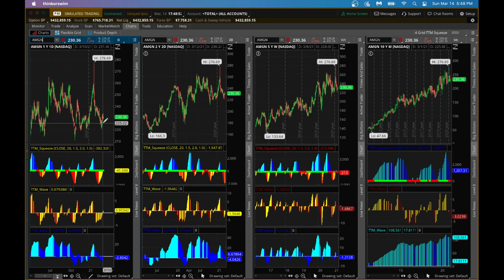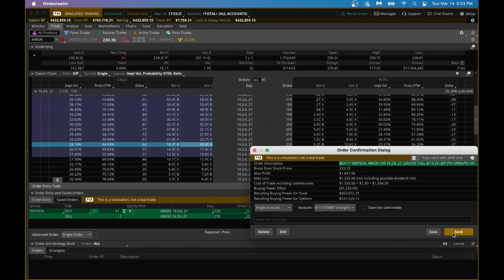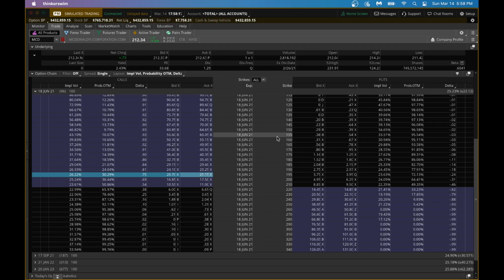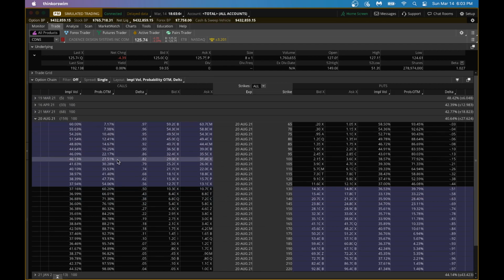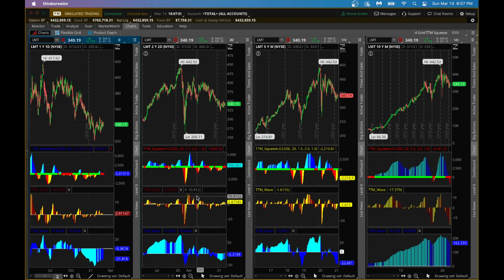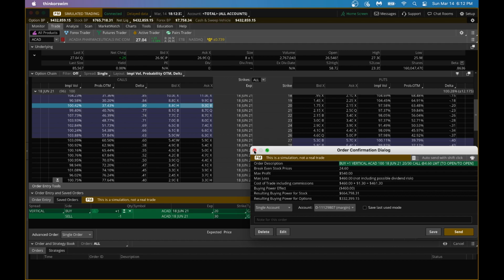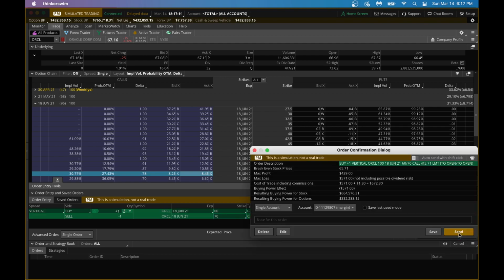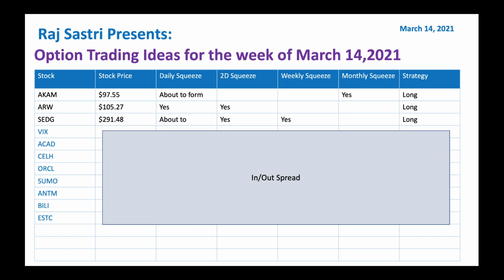Option Trading Ideas for the week of March, 15 2021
AMGN
MCD
CDNS
LMT
KMB
VMW
ABBV
ICE
AMN
AGR
CNC
FDX
BPMC
AKAM
ARW
SEDG
VIX
ACAD
CELH
ORCL
SUMO
ANTM
BILI
ESTC